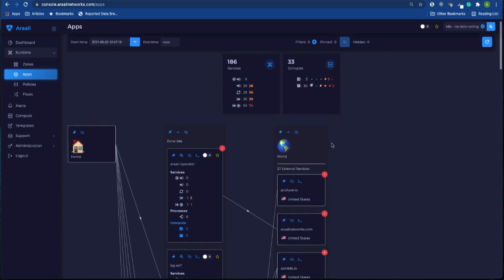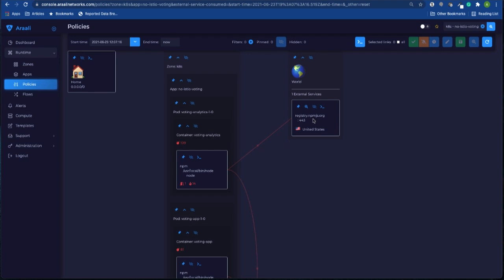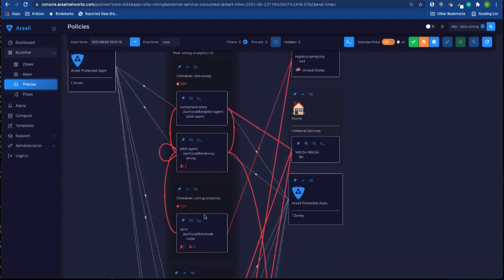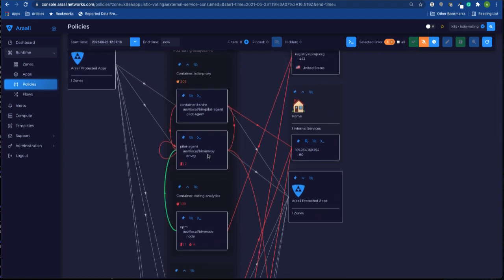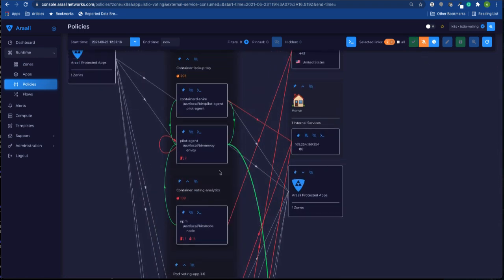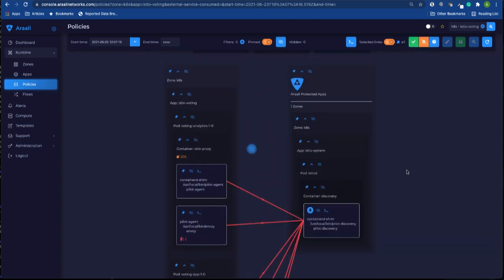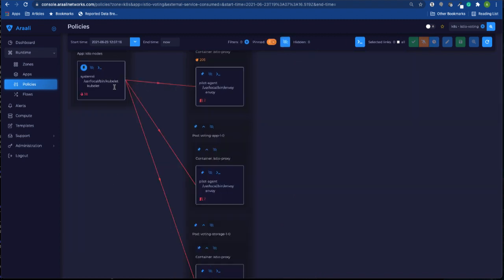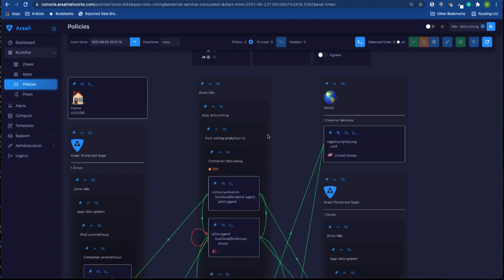Using Araali along with Istio (side car proxies)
Araali can easily interoperate with sidecar proxies like Istio, Consul, etc. It can enable teams to auto-discover policies. In addition, customers can use Araali to enforce security policies.